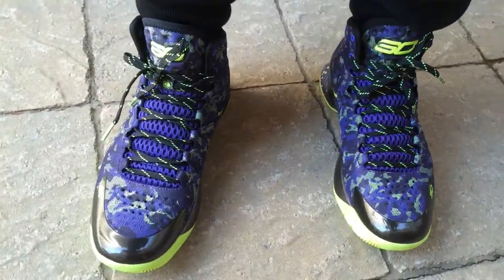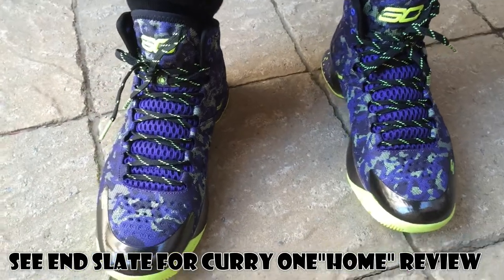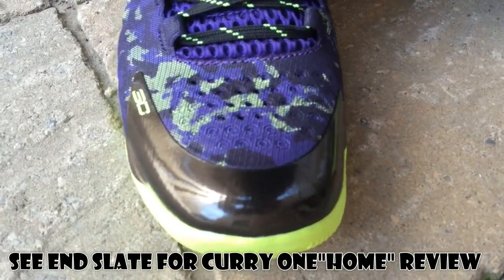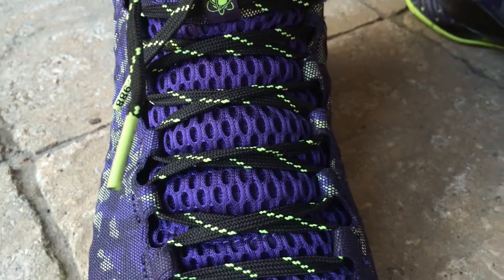Under Armour Curry One (1) - "Dark Matter" / "ASG" On Feet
Ended up really liking the first pair I got for on court...Had to grab another!

CREDITS
About Me:
Just a sneaker enthusiast born in Toronto, Ontario. If you're new to my channel, it will mainly focus on Kobe sneakers and other basketball performance related sneakers. I'm no nightwing2303 or KickGenius, but I love trying different brands of basketball sneakers on the court as well as off the court. You won't find performance reviews here, just first impressions and my overall thoughts.